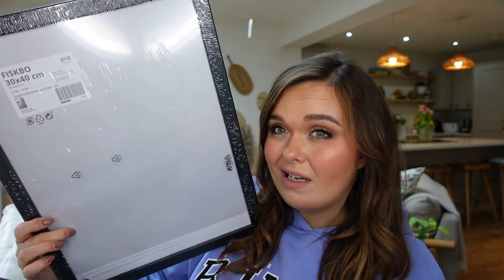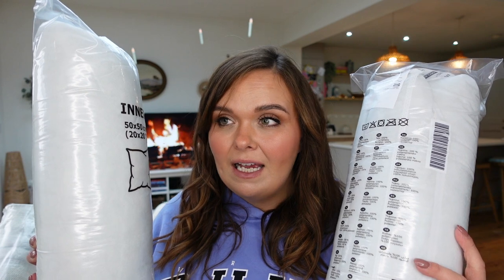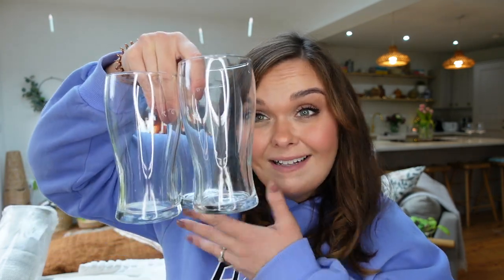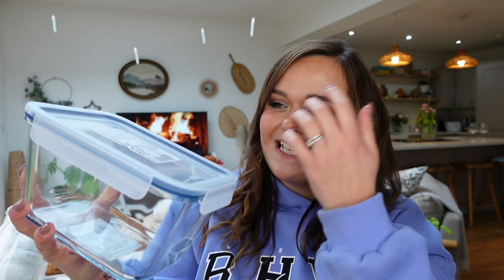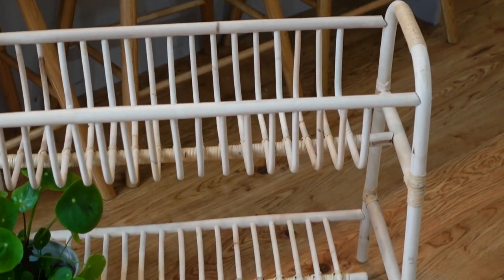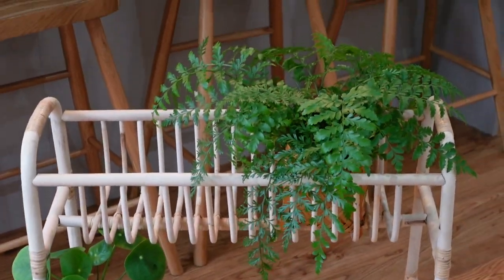IKEA HAUL - NOVEMBER 2022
Hi everyone! So, as you might have spotted, we are finally updating our living room, which became very shabby over the renovation we did a couple of years ago. We are now in full speed and it should all be done by next Friday when our new sofa comes. But here are a few bits we picked up the other weekend - and our furniture that I mentioned came back in stock too! We were really lucky!

❤ SOCIAL MEDIA ❤

I'm a 33 year-old mum of three, who lives in Cheshire, in the UK, and this is my small part of the online world, where I share my story. And things I enjoy and like too! I have three children, Bill, Daisy and Stanley, and they seem to be growing up so darn fast these days. We have a golden retriever called Merlin, and two cats called Romeo and Elsa and, hang on, this is sounding a bit like a kid's essay at school isn't it? I'm due to get married this year to my other half, Mark, and even though we did everything a bit backwards, I am really happy with how life has turned out. You might find everything from food videos, clothing hauls, home updates, vlogs now and again, and some topics close to my heart, such as coparenting, hearing loss and Stickler Syndrome too. I am a very average mum, but I try my absolute best at whatever I do, and hopefully you enjoy following along!